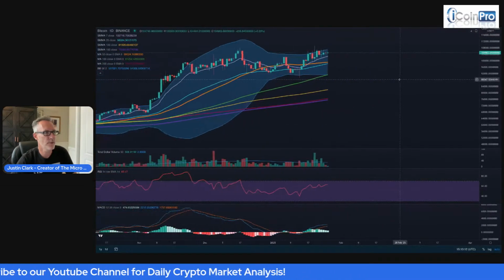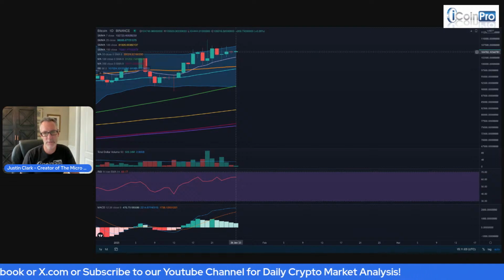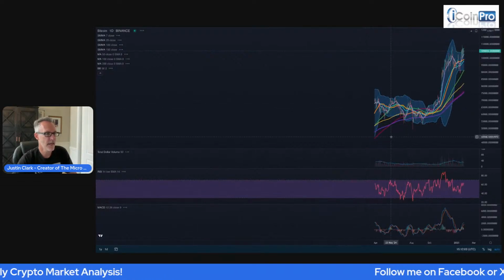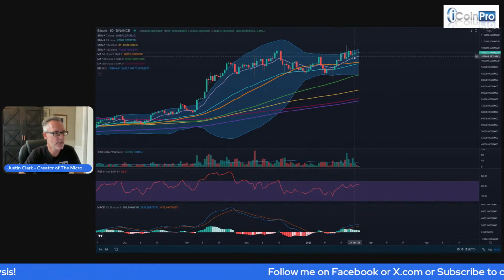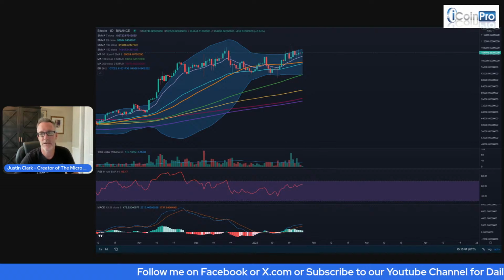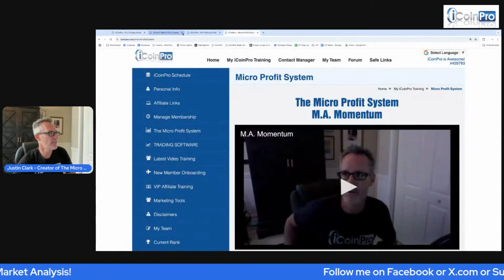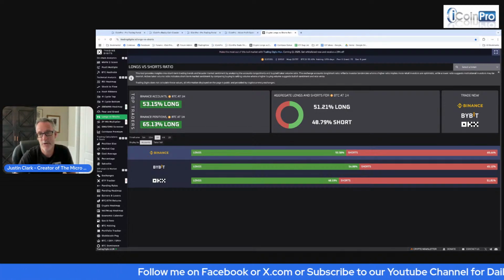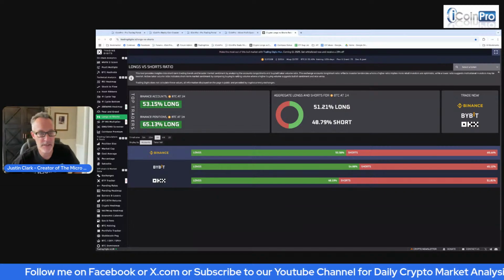Morning Market Analysis for Bitcoin and Crypto from iCoinPro - January 26th, 2025